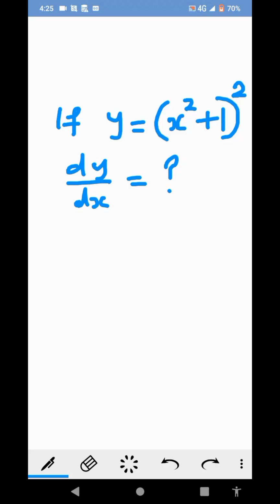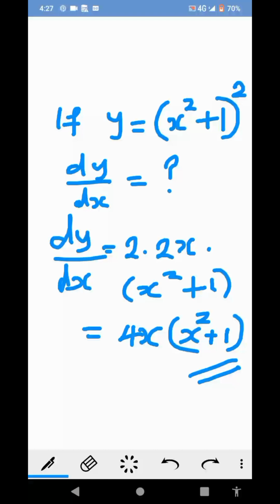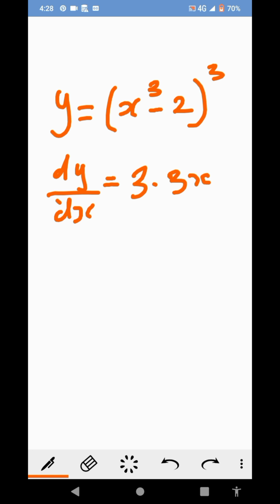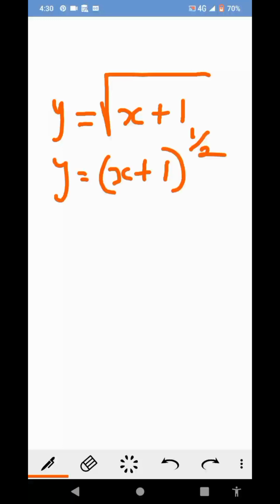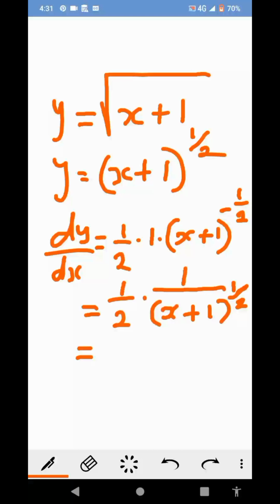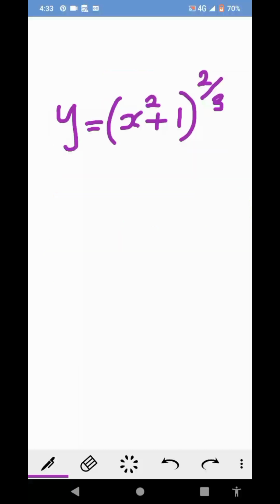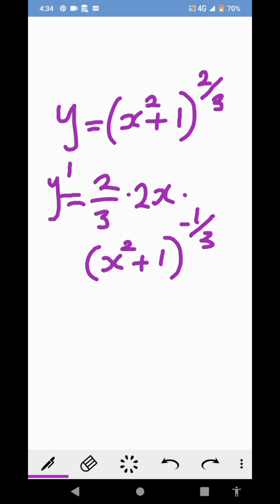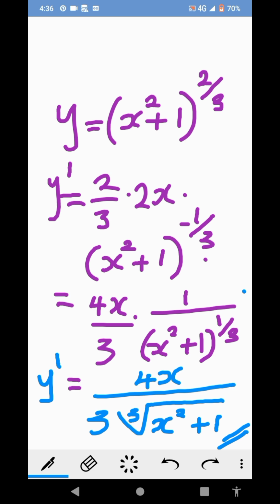Differentiation - Chain Rule Short Cut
This video explains how to use the short cut of Chain Rule in finding the derivative of function of a function. The method use is quite easy to understand and apply as well. I do hope you enjoy the content.